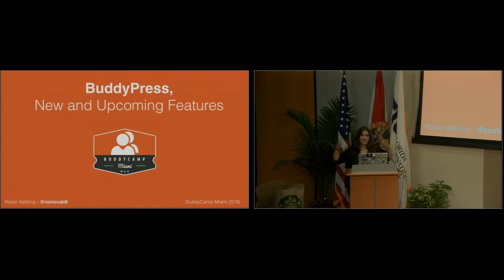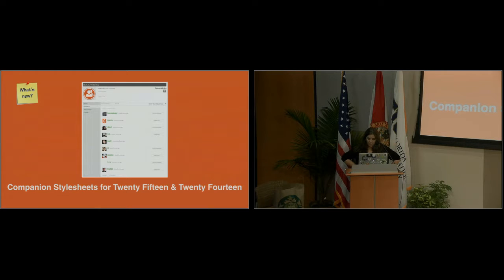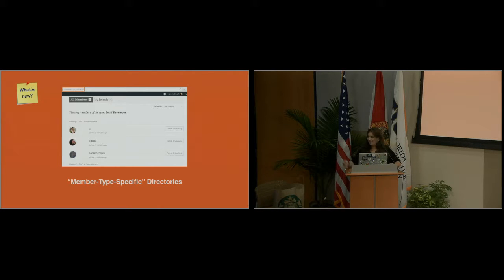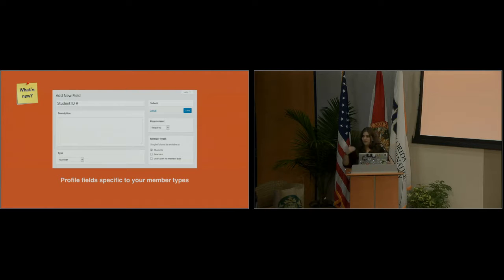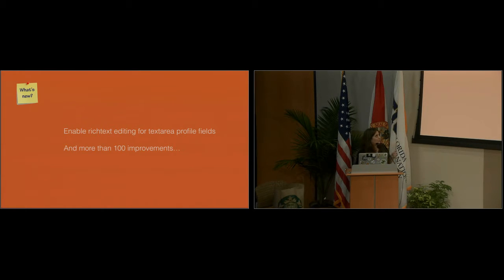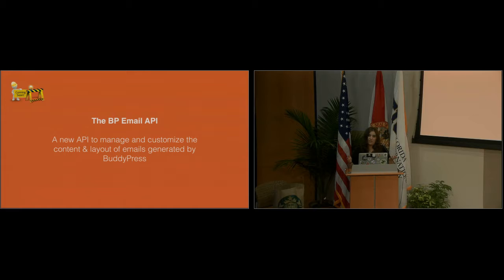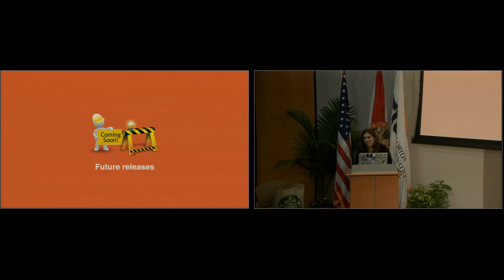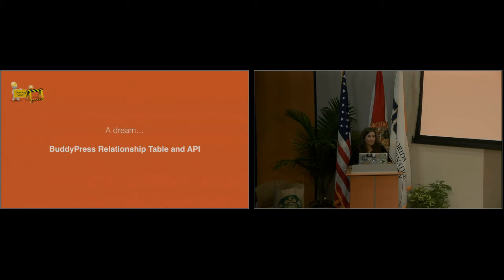Rocío Valdivia: BuddyPress – New And Upcoming Features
We’ll see a summary of all the cool new features of BuddyPress developed during the last year and a brief of all the amazing coming soon functionalities planned for the next releases. If you’re building projects or planning building projects with BuddyPress, you can’t miss this talk!